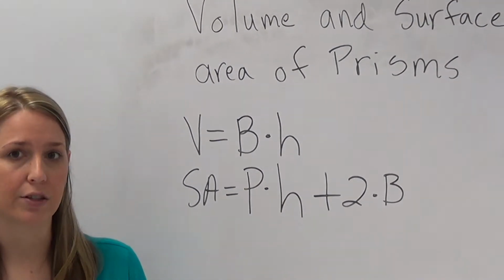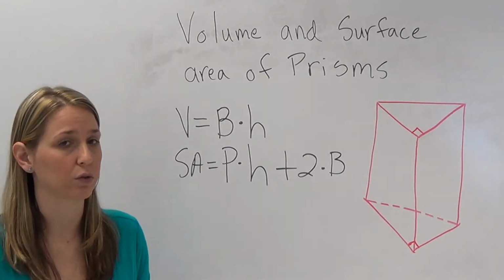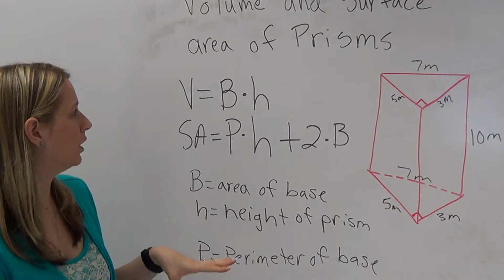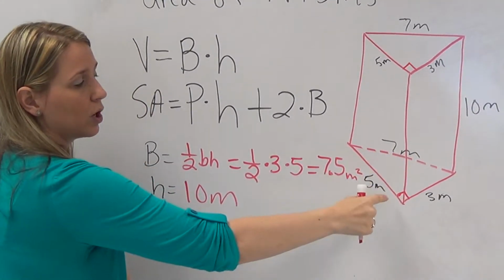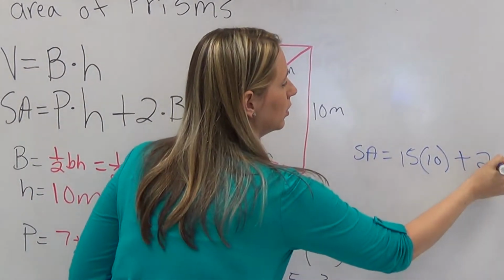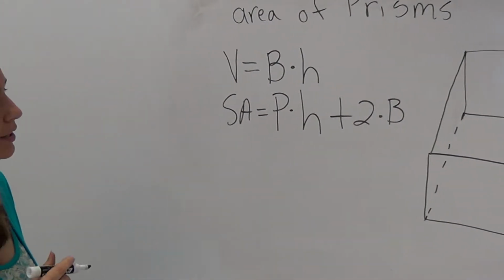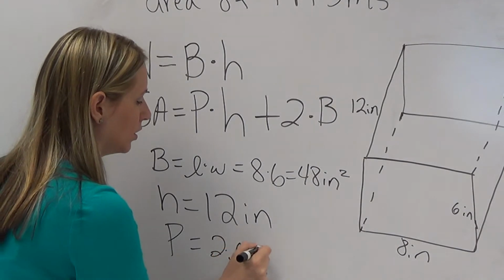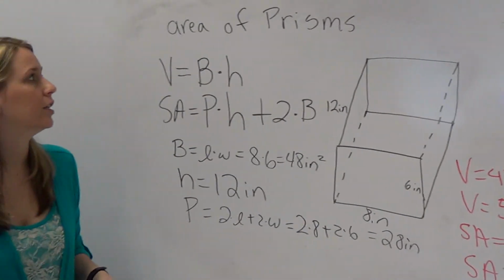Volume and surface area of Prisms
Explain volume and surface area of Prisms